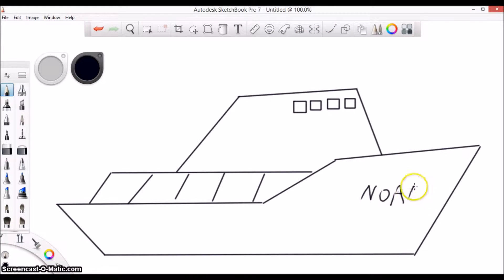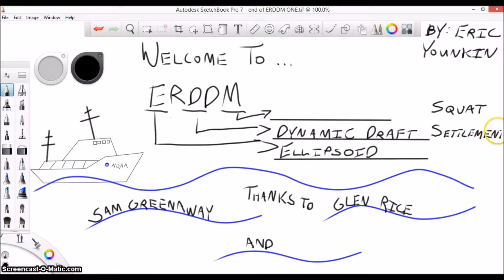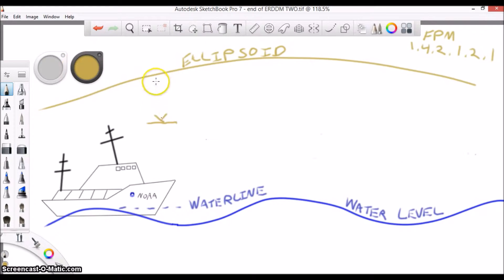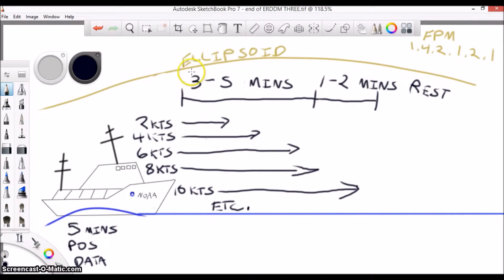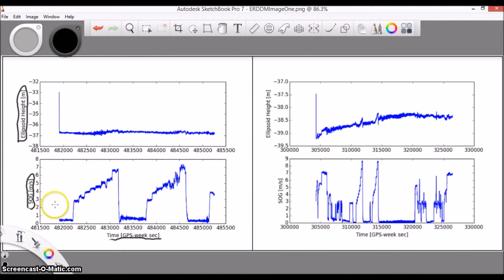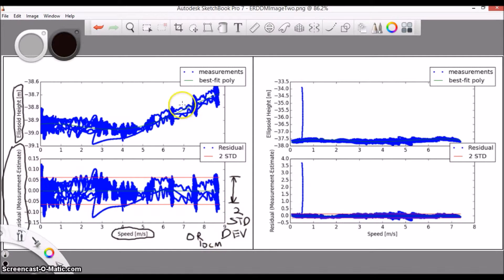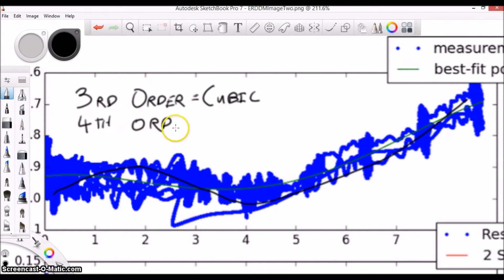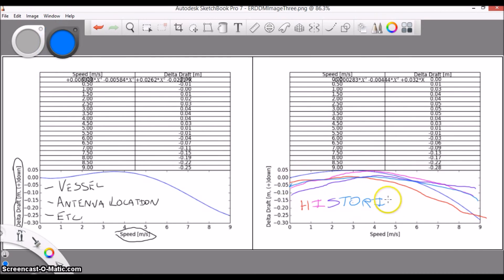5 Minute Modules - Ellipsoidally Referenced Dynamic Draft (ERDDM)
What does ERDDM stand for?  How can you perform the technique?  Why should you even try?

Find out in this 5 Minute Module!